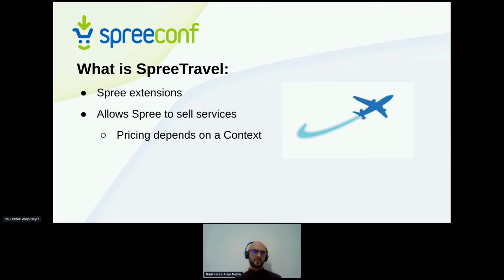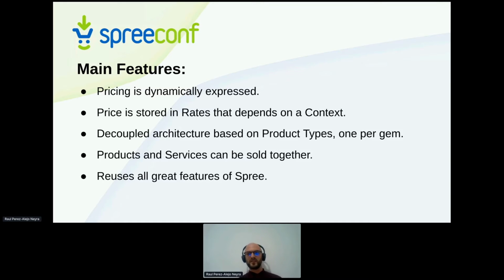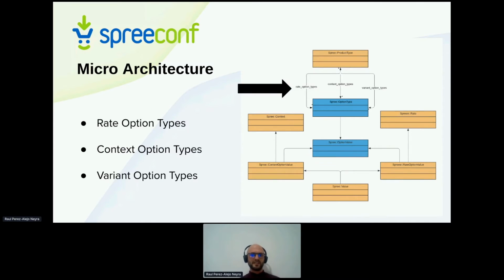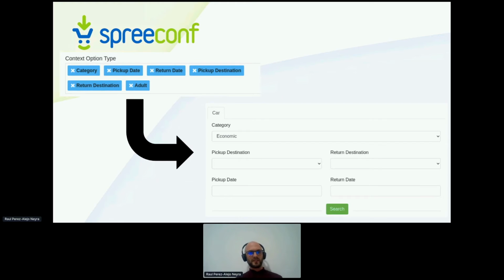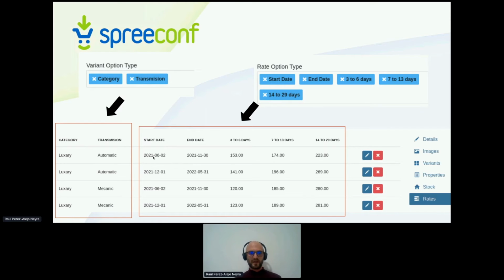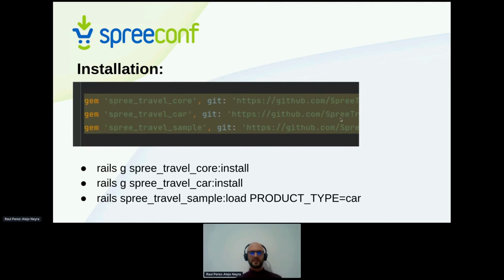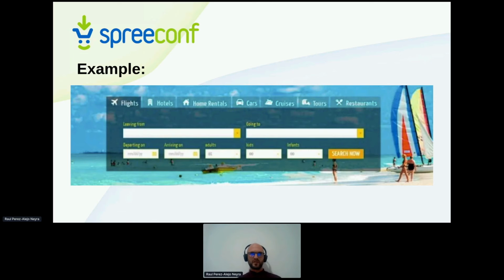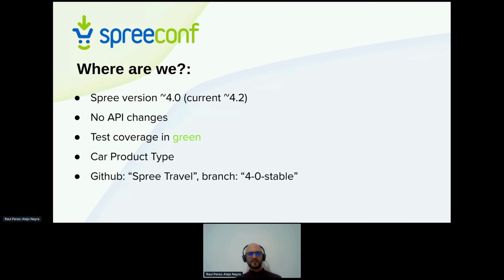Let's sell services with Spree Commerce - SpreeConf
This case study was presented at SpreeConf on June 24th, 2021 by Raúl Pérez-Alejo Neyra -
Senior Software Developer and Spree Commerce Contributor.

SpreeConf is a recurring online event dedicated to ecommerce knowledge sharing.

Spree is an open-source ecommerce platform built with Ruby on Rails.